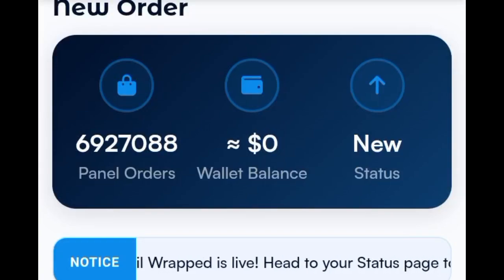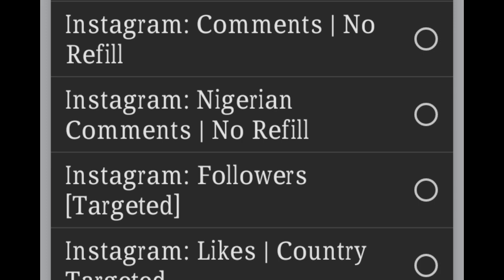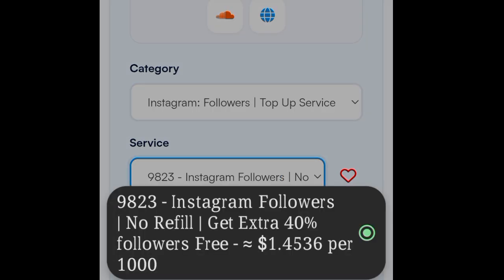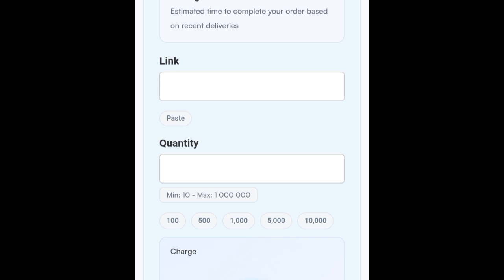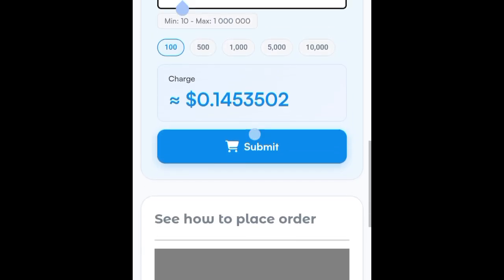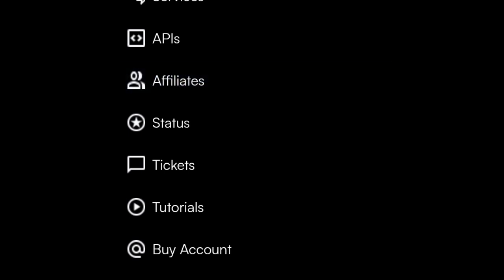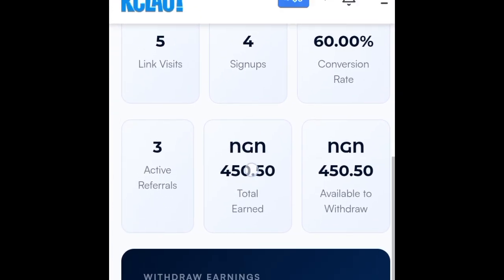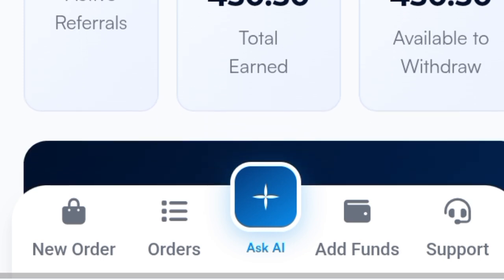Make money with Kclaut in 2 ways | Step by step tutorial Inside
Looking for a way to earn through referrals or working for brands by growing their social media handles?
You earn in two ways, which is you help brands grow their social media handles and and you get affiliate commission from everyone you refer and this is paid into your dashboard instantly. This platform can earn you some amount of money without investment. The sign up link will be on the comment section.